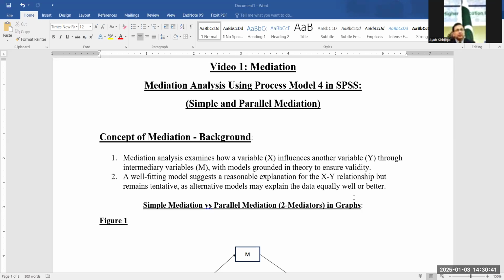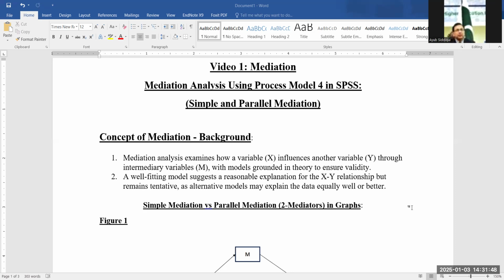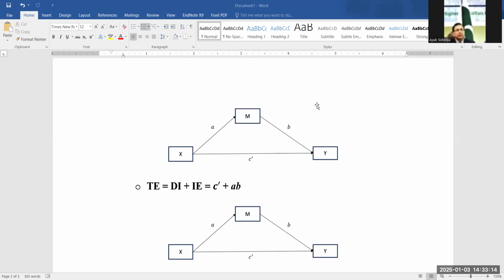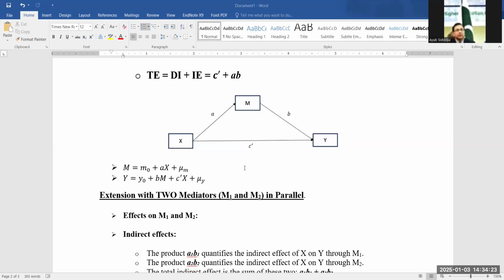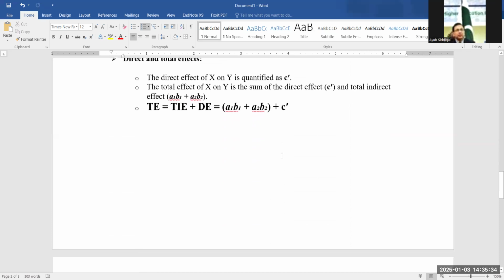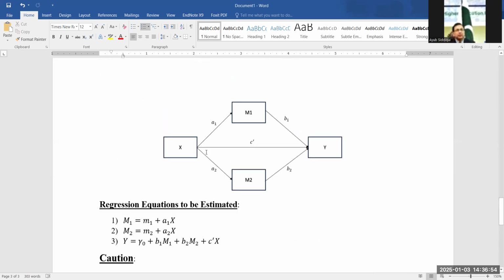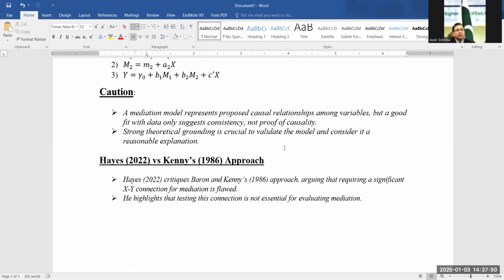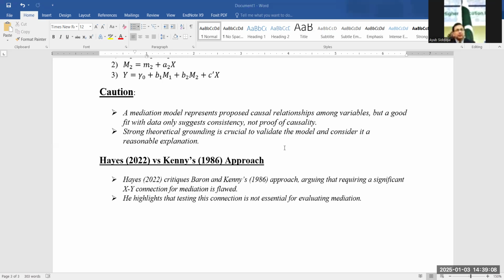1.Mediation Models|| Baron, Kenny (1986) Flawed|| Andrew Hayes Model 4 ||Lecture-1(English)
Lecture#1: Mediation1 Analysis using process Model 4 in SPSS.
Mediation Models (English)
Baron, Kenny (1986) Flawed
Andrew Hayes Model 4